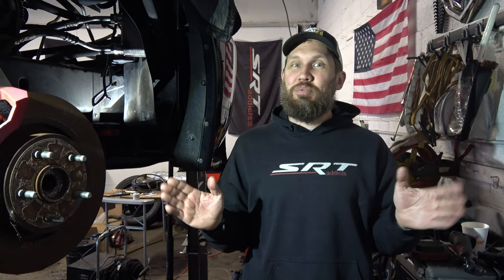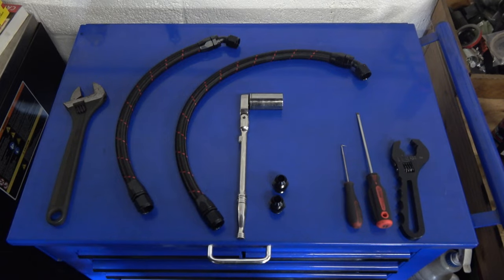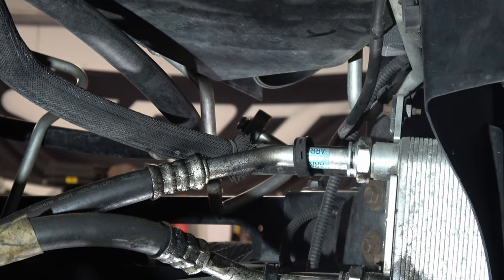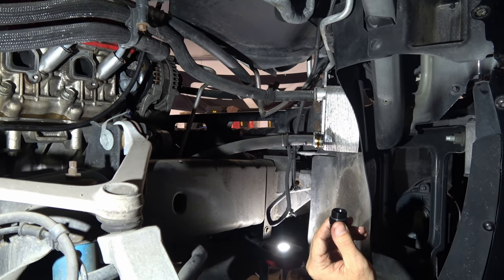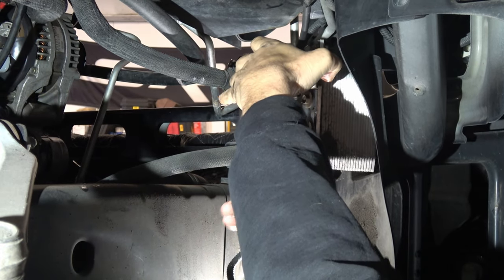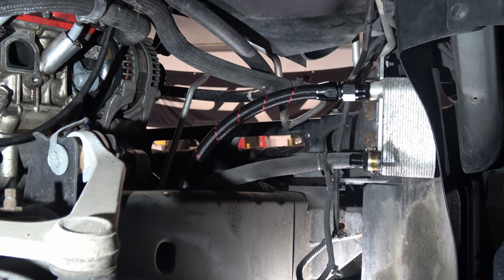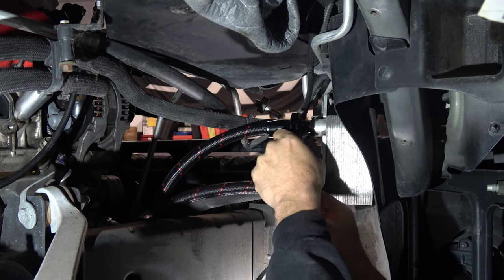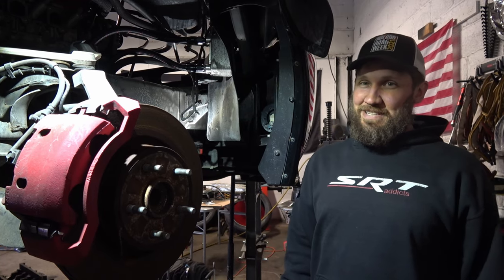Install Upgraded Oil Cooler Lines - 03-10 Dodge Viper/ 04-06 Ram Srt10 - Tech Tip Tuesday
On this episode we show you how to install our upgraded oil cooler lines on 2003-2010 Dodge Vipers and 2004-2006 Dodge Ram SRT-10.

We offer 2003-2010 Dodge Viper / 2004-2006 Dodge Ram SRT10 oil cooler line kits.  We have both DIY kits and preassembled lines with a lifetime warranty. Let us know which kit you need and for which vehicle.

for the used ram Srt10 parts